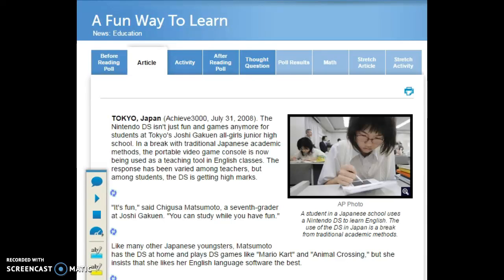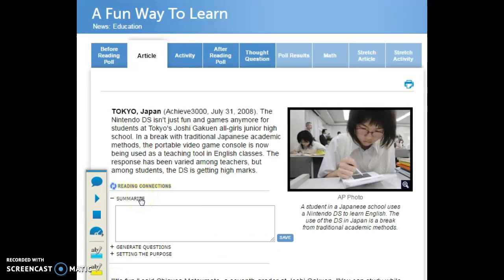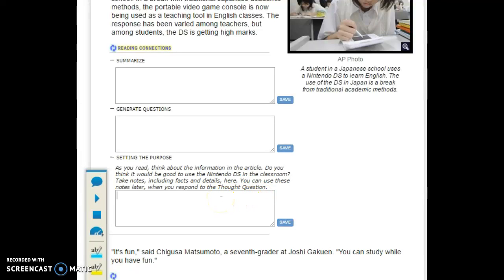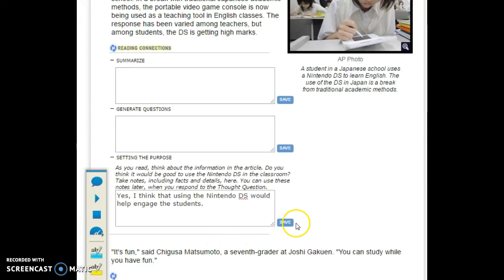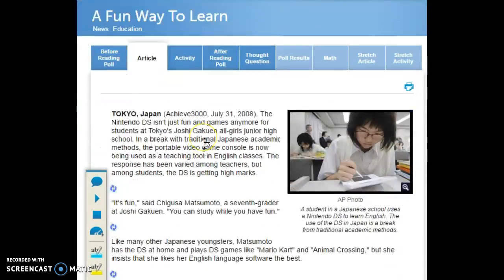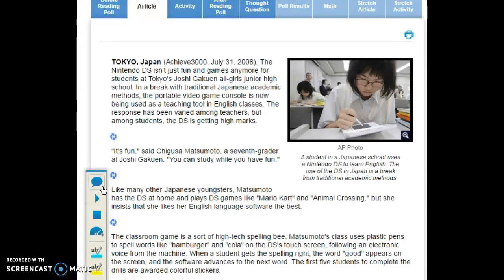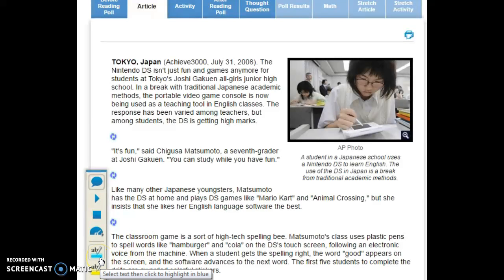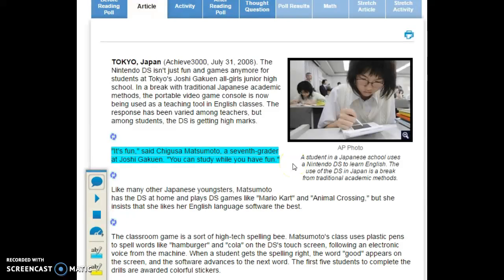Using Reading Tools in Achieve3000